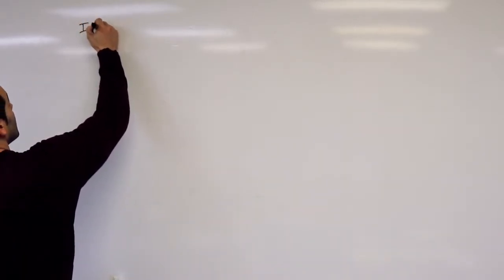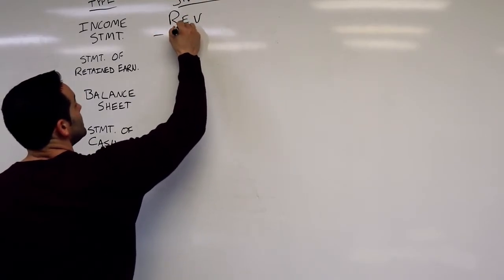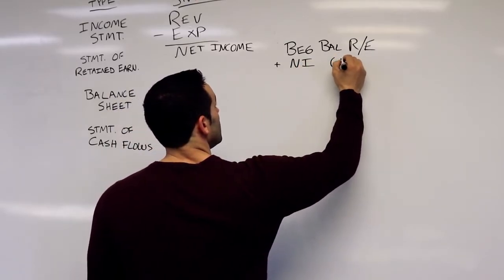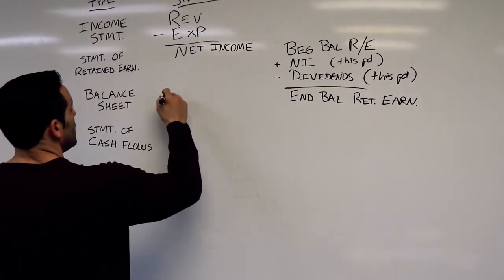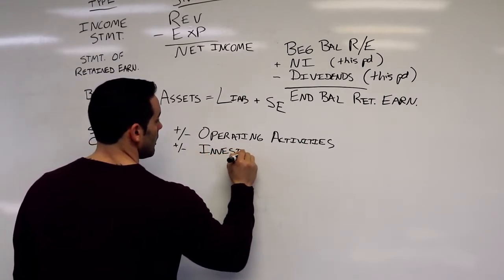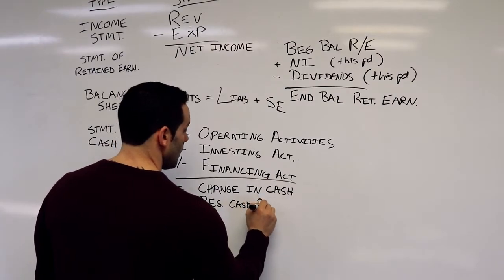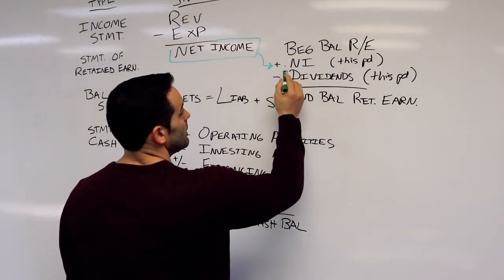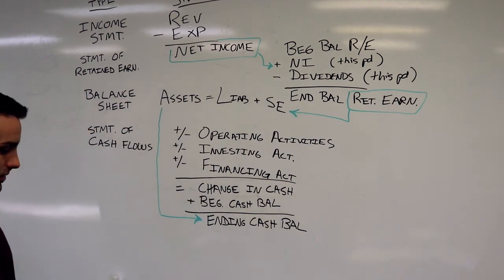Financial Accounting 101: Financial Statements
This video gives us the basic structure and relationship between the four financial statements.

1.  Income Statement:
 Revenues
-Expenses
Net Income

2. Statement of Retained Earnings:
 Beginning Balance R/E
+Net Income
-Dividends
Ending Balance R/E

3. Balance Sheet
Assets = Liabilities + Shareholders' Equity

4. Statement of Cash Flows
+/- Operating Activities
+/- Investing Activities
+/- Financing Activities
= Change in Cash
+Beginning Cash Balance
Ending Cash Balance